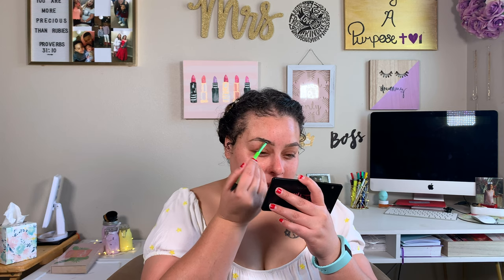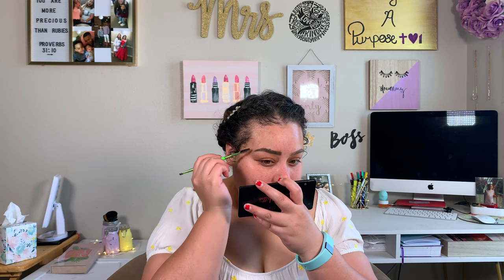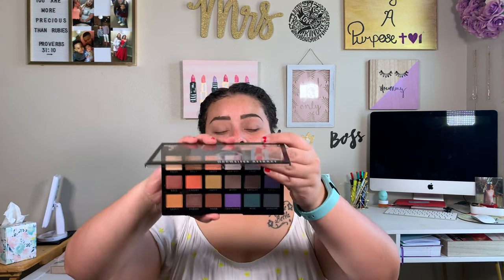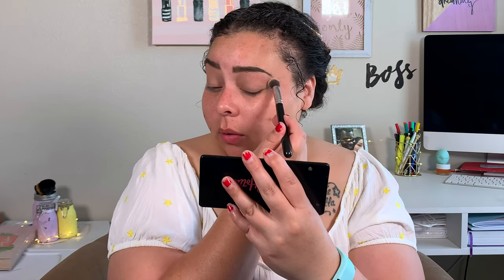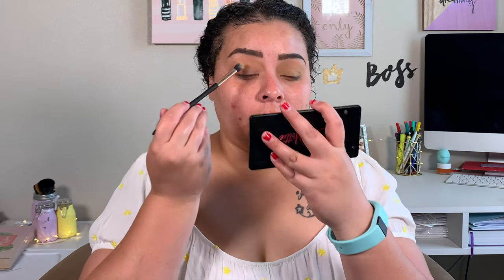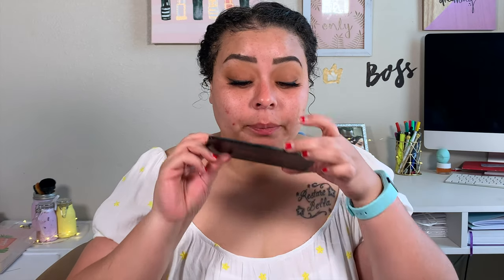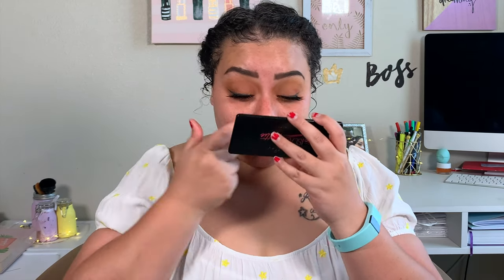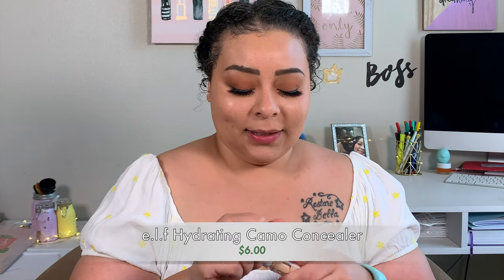GRWM | Full Face Using E.L.F. Cosmetics | 2020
What are some things you love from e.l.f.? What else should I try? Any tips for the eyeshadow palette?

Brush Kit
Highlighting Brush

twtr: beautyand_bible
SC: beautyand_bible